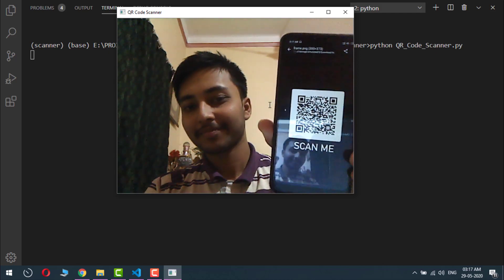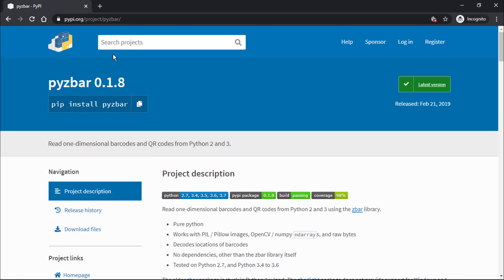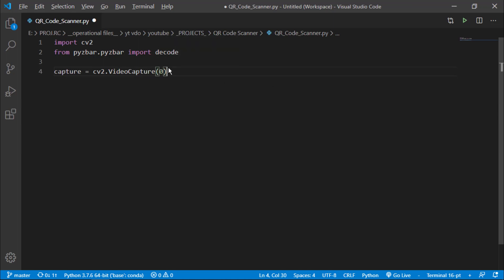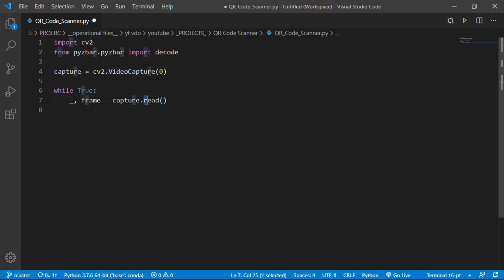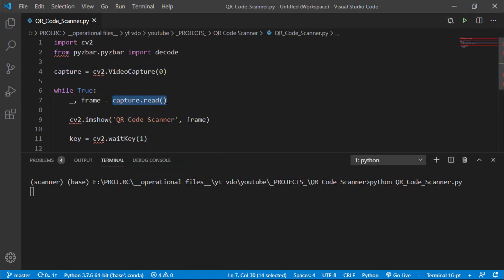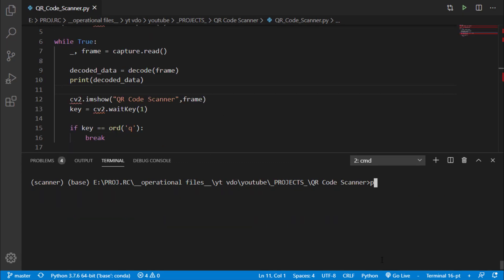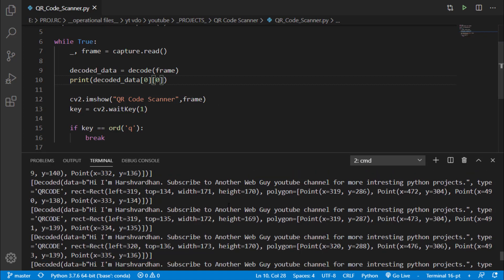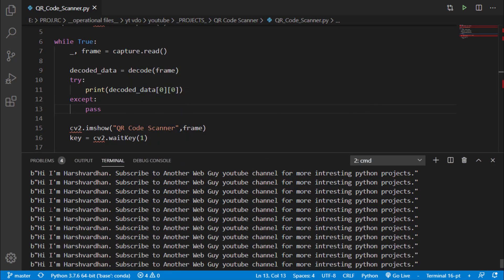QR Code Scanner using Computer Vision | Python Project #2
In this video, we are going to build an interesting python project using computer vision. We will be using the python's cv2 module and pyzbar to scan a QR Code. And we are going to scan our QR Code in real-time.

If you are starting out with Python. Here is our Python tutorial series for the absolute beginners.